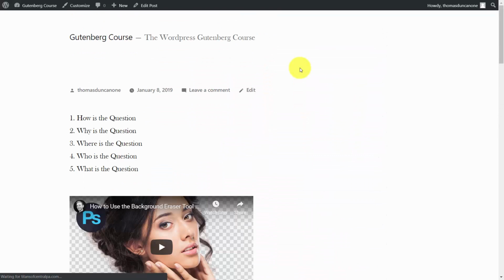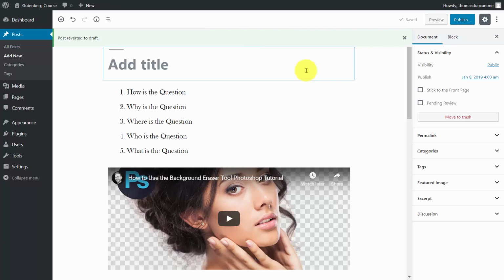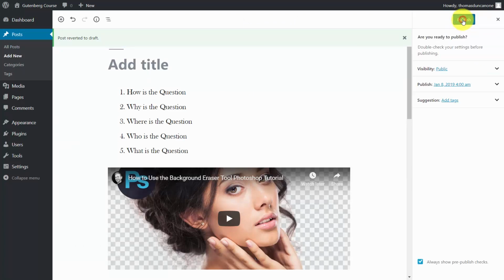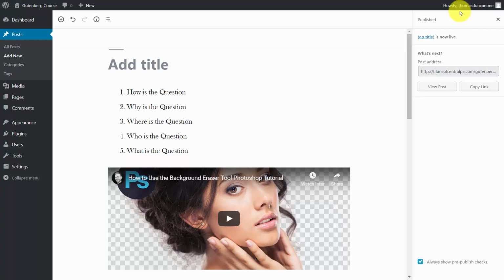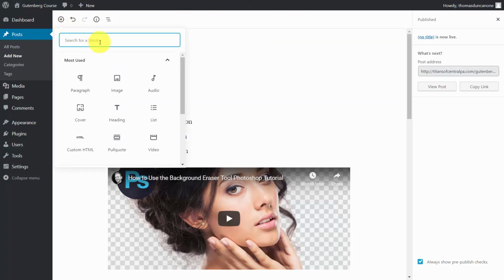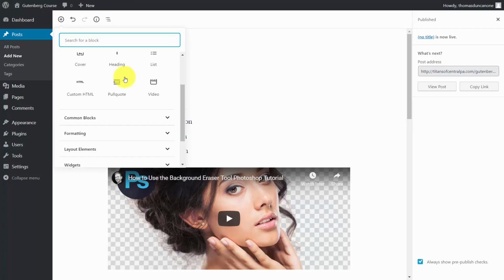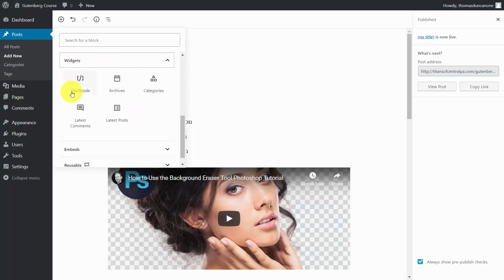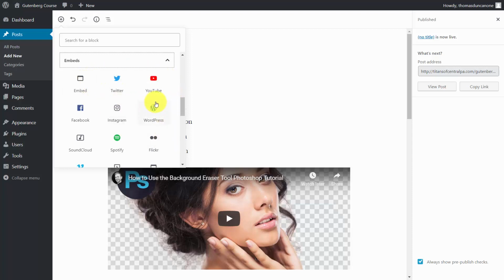Gutenberg WordPress Tutorial - Conclusion